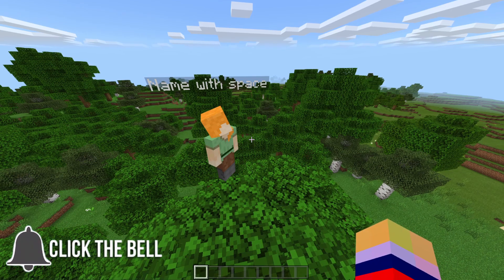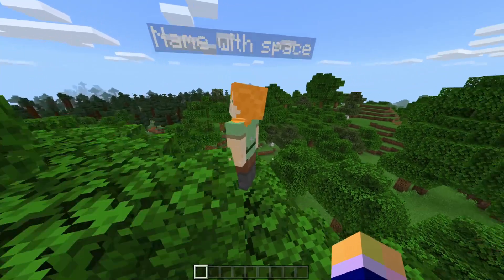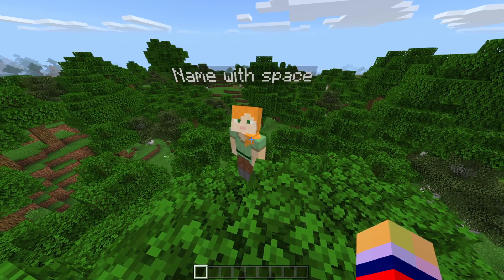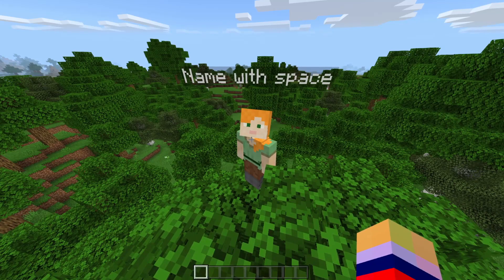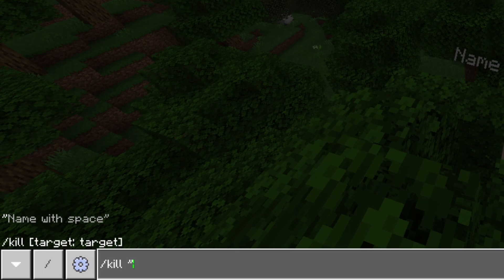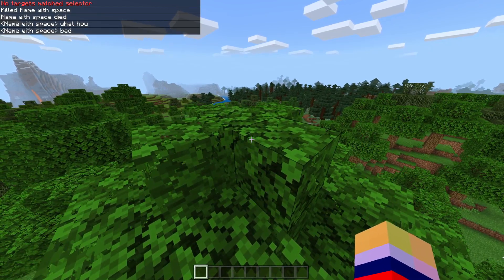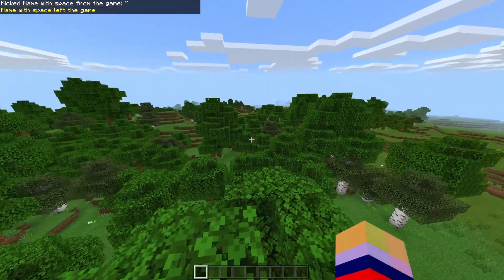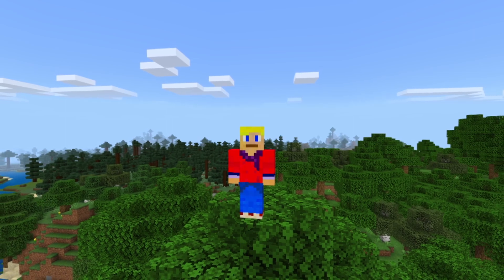How To use Commands On Names With Spaces MCPE - Minecraft Bedrock Edition!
And remember.

-MKR Cinema♠